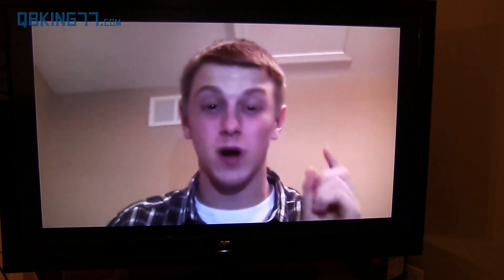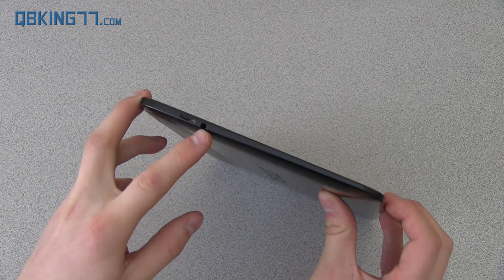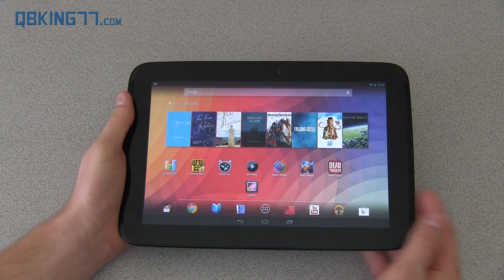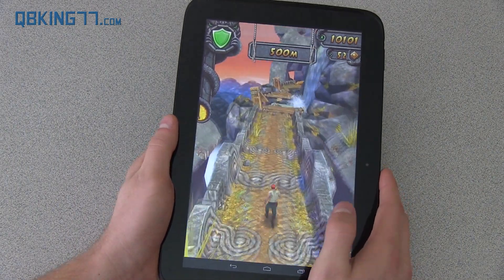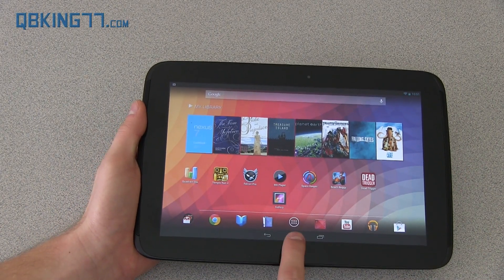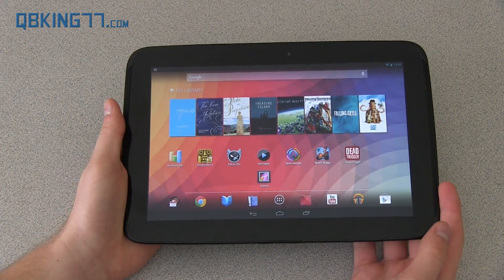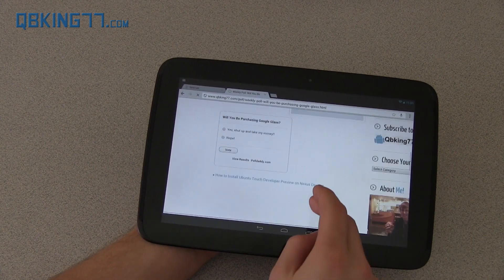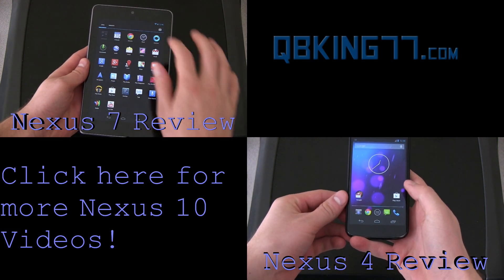Google Nexus 10 Tablet Full Review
Here is a full review video of the Google Nexus 10 Tablet made by Samsung running Android 4.2.2 Jelly Bean. I cover just about everything, from hardware and design to software and gaming. I cover the full list of specs as well. Let me know what you think!